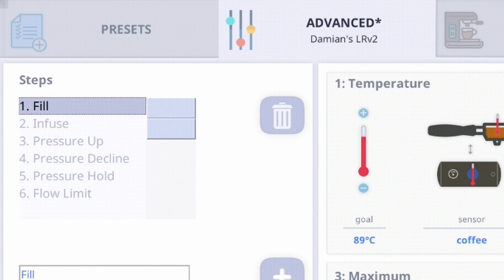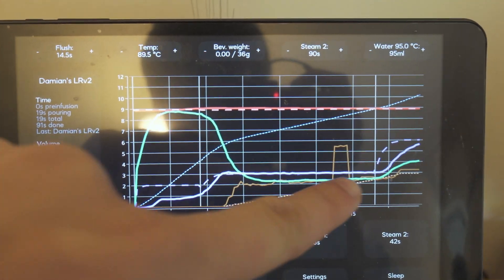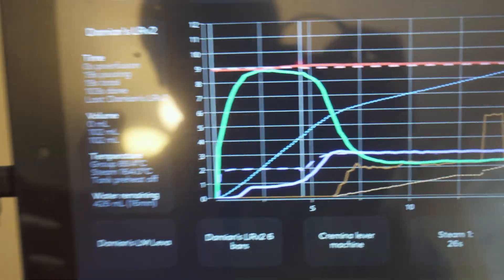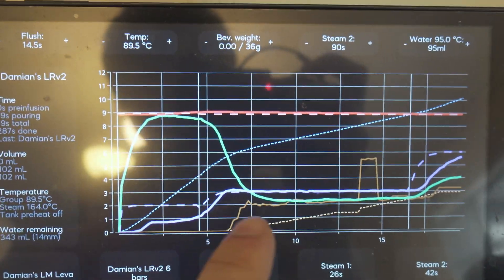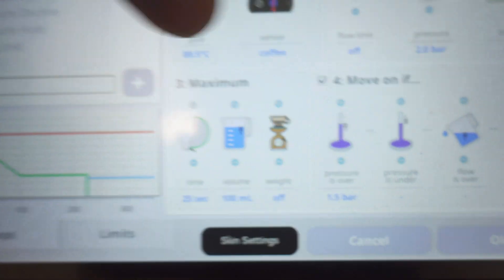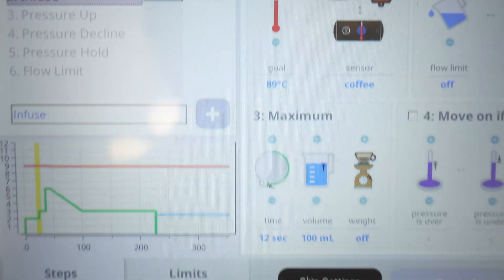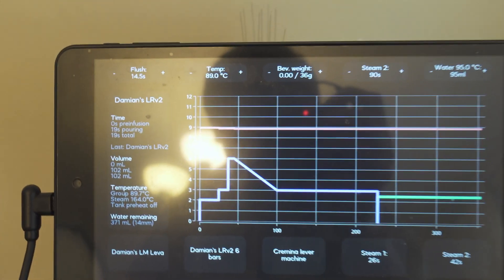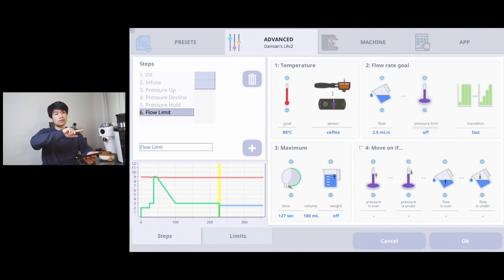How to: Decent Espresso Conditional Programming (Move on if, Max Weight, Flow Rate Target)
Here are some safety conditions you can utilize when dialing in to ensure your shots are much more drinkable! These are maximum weight limits in each step of a profile during fill/preinfusion and flowrate targets/limits towards the middle/end of your shot. This ensures your grind or prep doesn't have to be super perfect as the profile can compensate in some manner to "save" your shot. This of course depends on what equipment you are using and what coffee you are drinking and is not a solution for properly dialing in your grind settings. The point here is to make the "bad" shots less "bad" and these settings allow you to do just that.

In my experience, I would rather have the profile skip preinfusion or fill and opt for a target pressure ramp. I suggest you use a proper grind size but these conditionals are a great way to get less "bad" results especially when you are dialing in and are too coarse. Utilizing these safety settings even if you are dialed in can also be beneficial, especially in situations where you may make mistakes such as underdosing or failing to prep your puck AKA you're not fully awake.

I showcase this using the Londinium profile and make a quick comparison to the Cremina profile. A similar result can be achieved by utilizing pressure/flow limiters (software OPV) within each step but I find you get much more control by creating another step like the Flow Rate limit (step #6) on the Londinium profile. The maximum weight per step can be related to how when a direct manual lever is lifted up and water is introduced you can begin pushing the lever down immediately if your grind size is too coarse. The flowrate target and move on if steps are very similar to how hard you press down when you are building pressure on a lever and how you can modulate that.

Timestamps/Chapters
0:00 What / Why + Settings
1:50 Why + how to setup Maximum Weight Per Step
3:23 Settings Overview + No Max Weight example
6:35 Maximum Weight Per Step + Example
9:00 Move on if
11:04 Flow rate targets / limits (Cremina vs. Londinium)
12:09 Conclusion

Timemore Black Mirror
Coffee Gator Canister
Thirdwave Water Espresso Profile